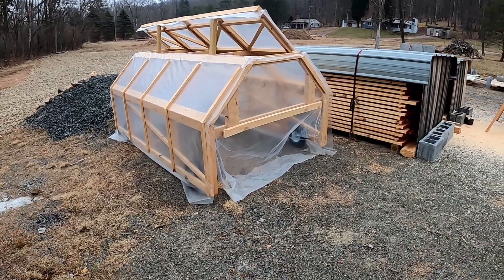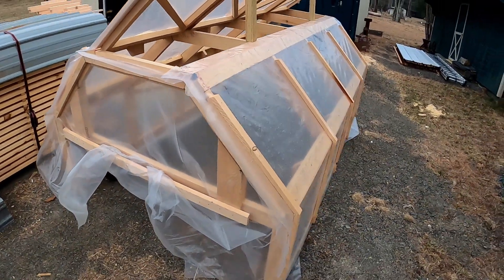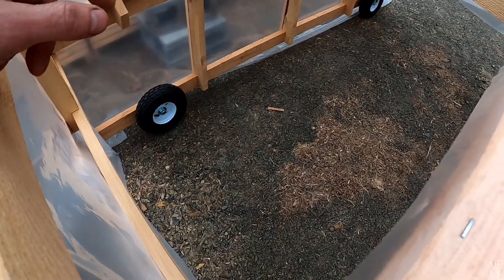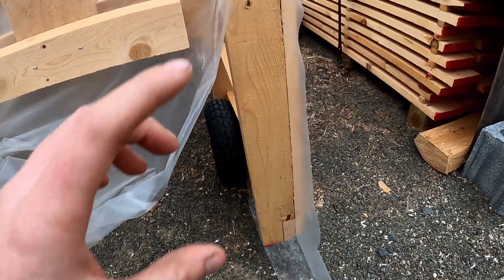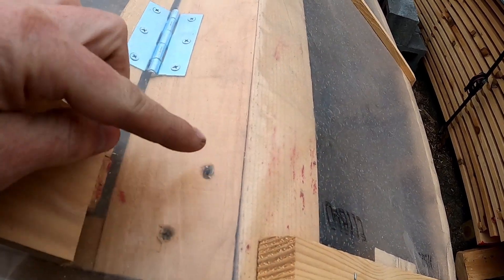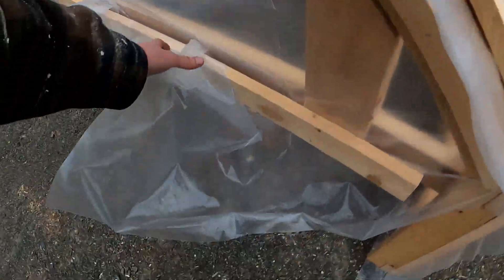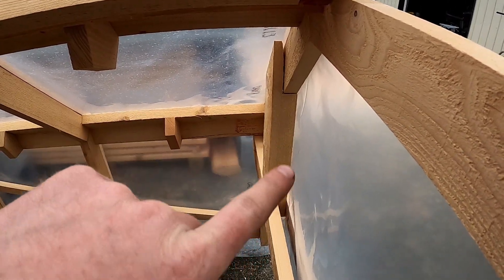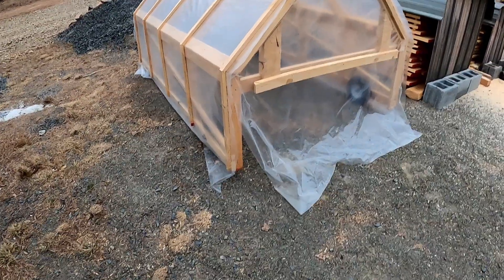DIY Wooden Octagon Greenhouse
DIY greenhouse designed and thought of by me. Maybe one of these rainy weeks I'll clean up my drawings and post them online for others to build, but for now it's just show and tell. Enjoy